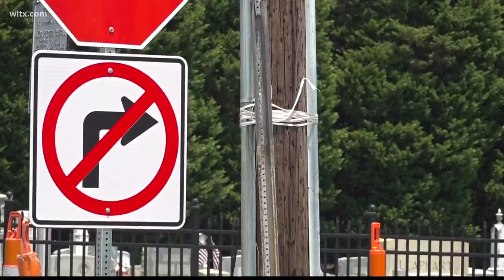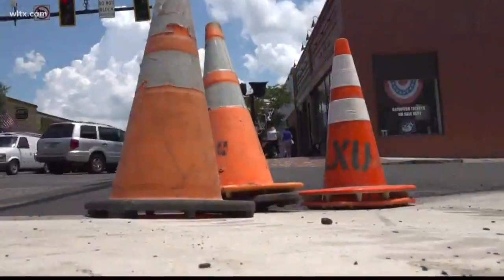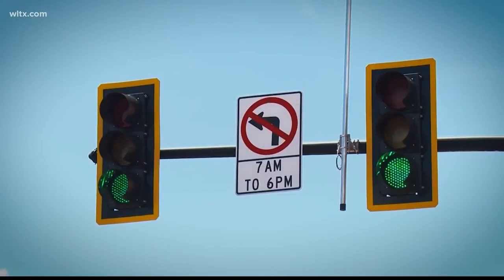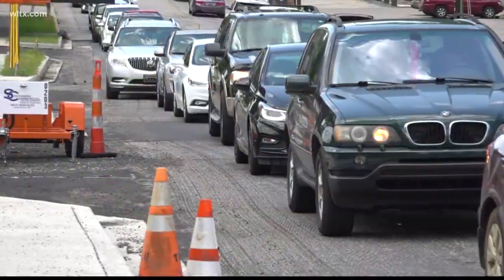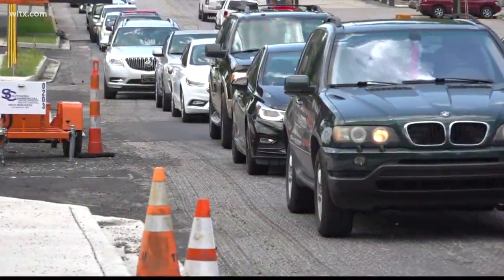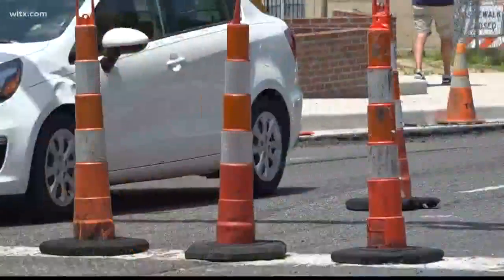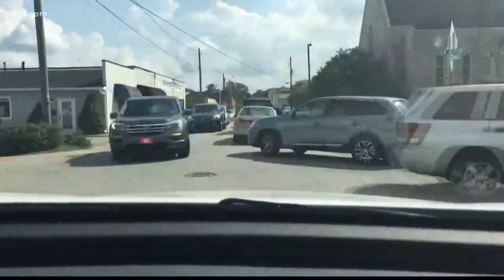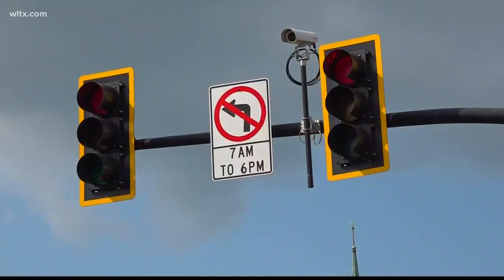Traffic Delays in Downtown Lexington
Your drive around downtown Lexington may be a little slower right now. That's because of the Highway  6 One way pair project.